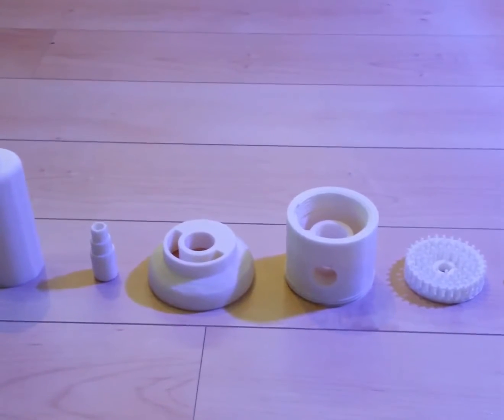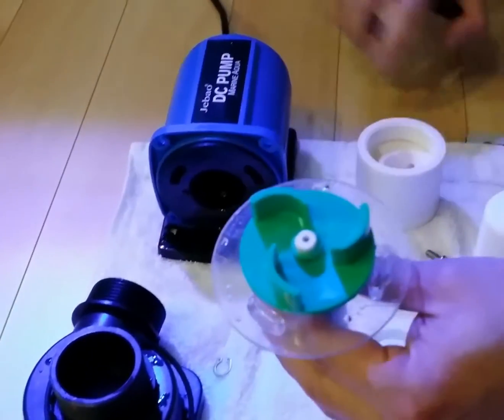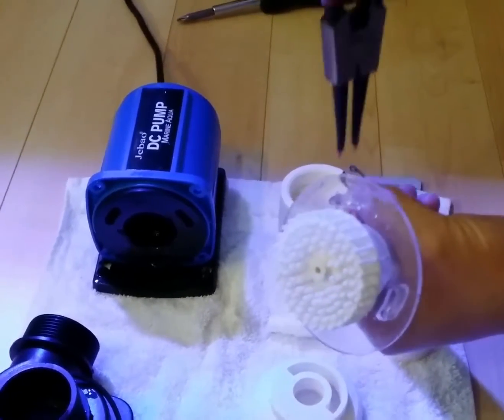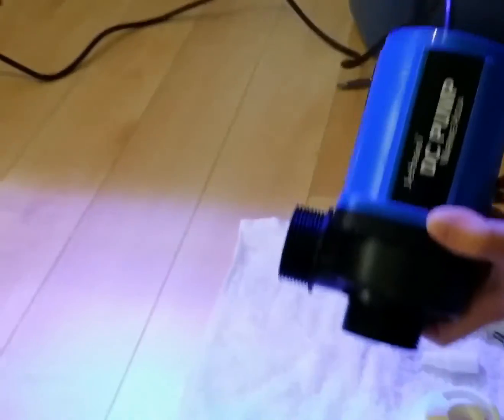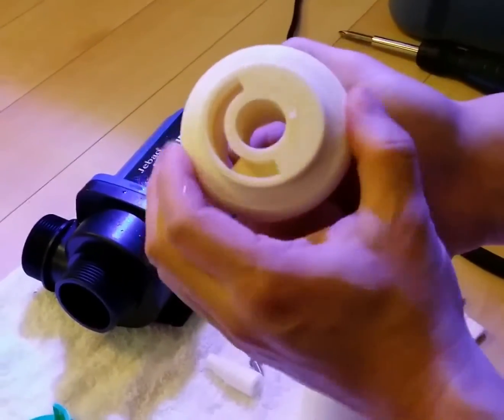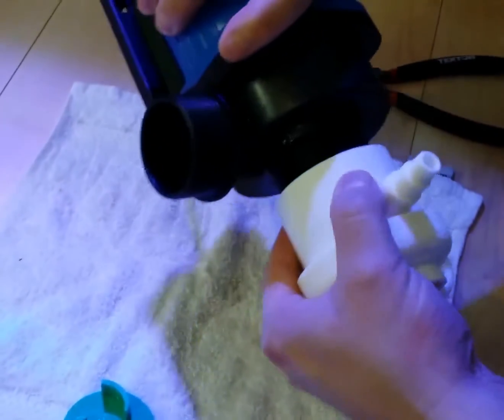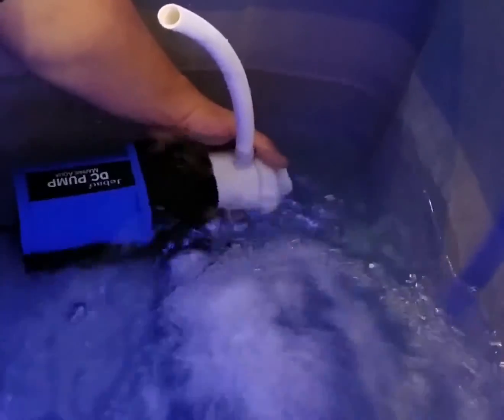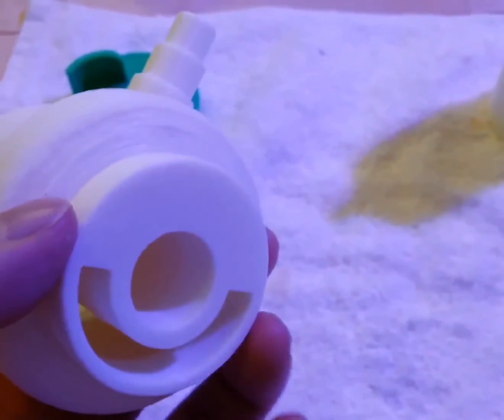3D Printed Skimmer conversion kit installation